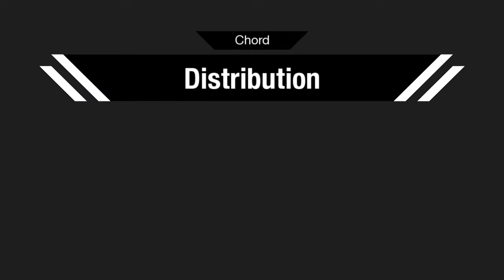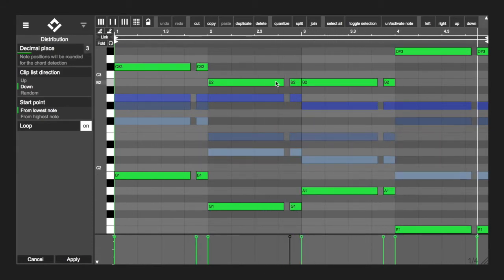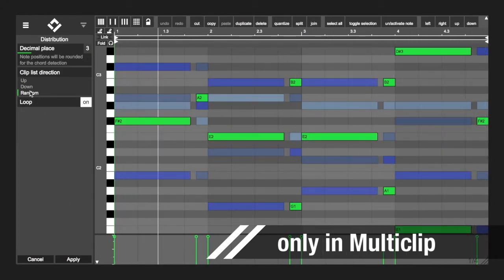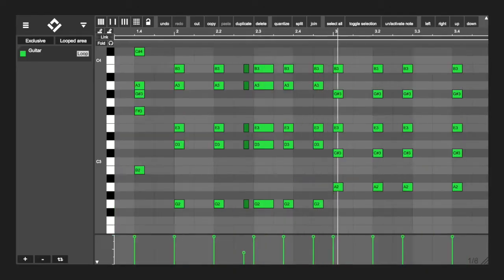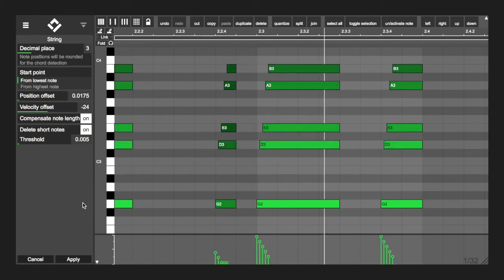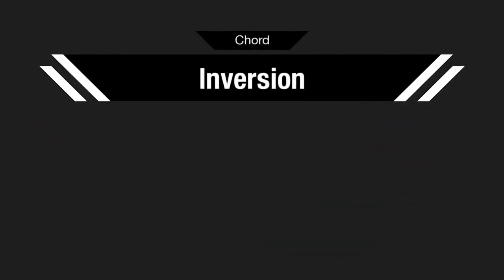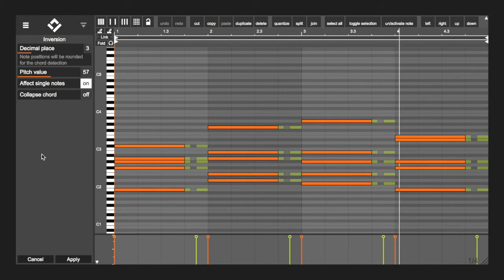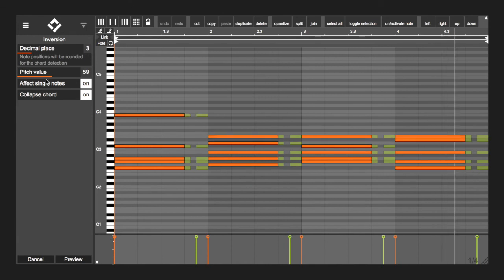Chaos Culture - MIDI Modulators - 6 Chords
Chaos Culture's MultiClip Editor is unique in that it provides the user the ability to edit Multiple MIDI Clips in both the Arrange and Session Views of Ableton Live...

In extending the feature set we've added a range of MIDI Modulators that allow you to speed up your workflow massively when editing notes and velocities. In this series of Videos we detail the impact of each of these Modulators that are now available in a single clip variety as our MIDI Modulator Device...